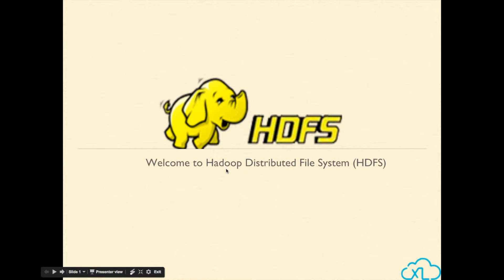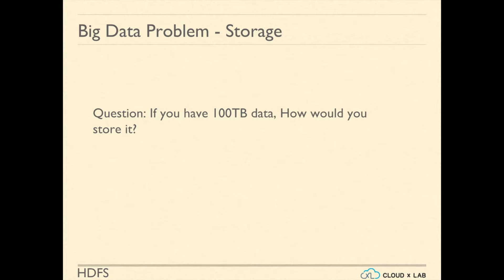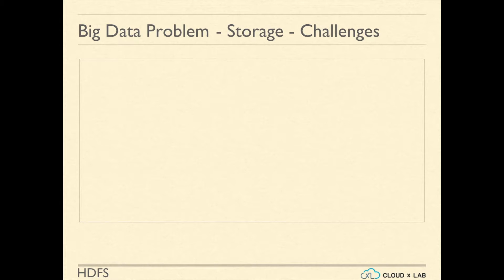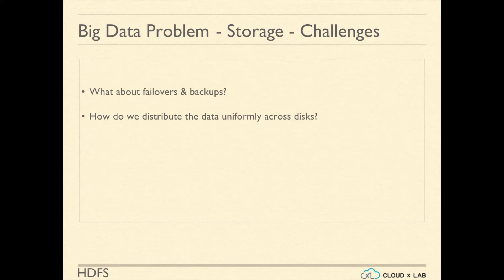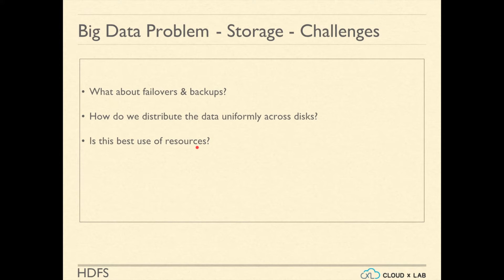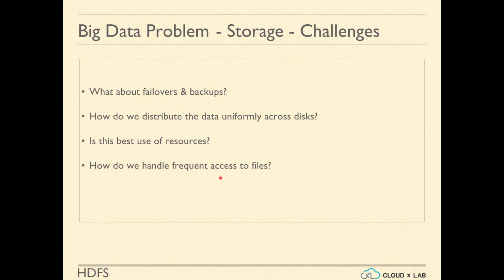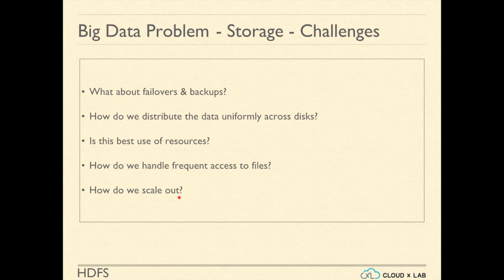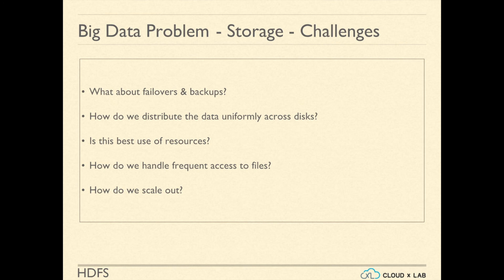5.1. HDFS | Why HDFS?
In this video, we will learn about Hadoop Distributed File System (HDFS), which is one of the main components of Hadoop ecosystem.

Before going into depth of HDFS, let us discuss a problem statement.

If we have 100TB data, How will we design a system to store it? Let’s take 2 minutes to find out possible solutions and then we will discuss it.

One possible solution is to build network-attached storage or storage area network. We can buy hundred 1TB hard disks and mount them to hundred subfolders as shown in the image. What will be the challenges in this approach? Let us take 2 minutes to find out challenges and then we will discuss them.

Let us discuss the challenges.

How will we handle failover and backups?

Failover means switching to a redundant or standby hard disk upon the failure of any hard disk. For backup, we can put extra hard disks or build a RAID i.e. redundant array of independent disks for every hard disk in the system but still it will not solve the problem of failover which is really important for real-time applications.

How will we distribute the data uniformly?

Distributing the data uniformly across the hard disks is really important so that no single disk will be overloaded at any point in time.

Is it the best use of available resources?

There may be other small size hard disks available with us but we may not be able to add them to NAS or SAN because huge files can not be stored in these smaller hard disks. Therefore we will need to buy new bigger hard disks.

How will we handle frequent access to files? What if most of the users want to access the files stored in one of the hard disks. File access speed will be really slow in that case and apparently no user will be able to access the file due to congestion.

How will we scale out?

Scaling out means adding new hard disks when we need more storage. When we will add more hard disks, data will not be uniformly distributed as old hard disks will have more data and newly added hard disks will have less or no data.

To solve above problems Hadoop comes with a distributed filesystem called HDFS.  We may sometimes see references to “DFS” informally or in older documentation or configurations.